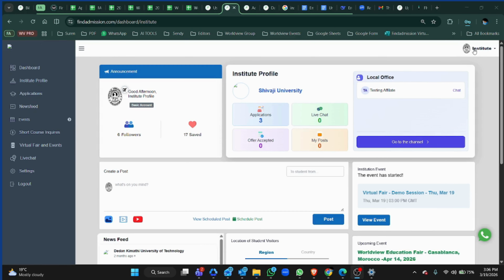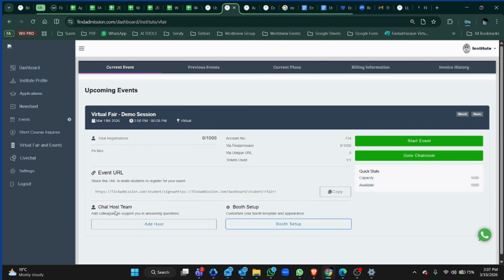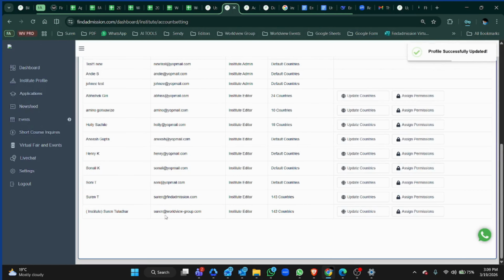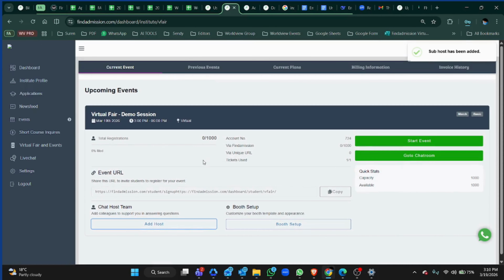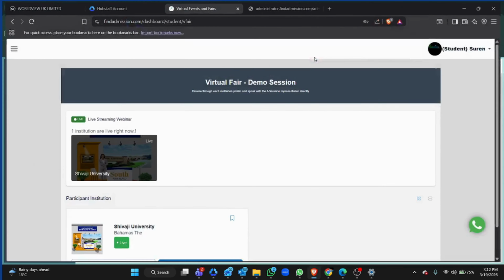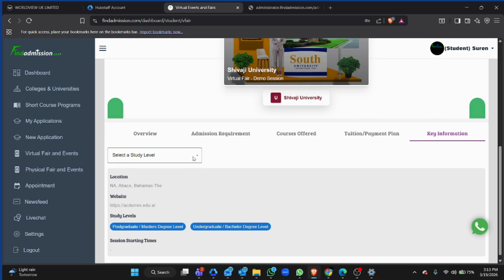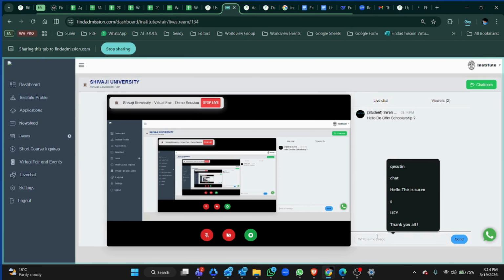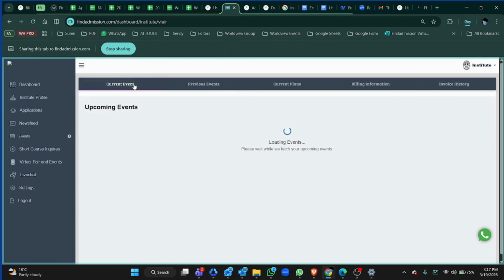Findadmission Virtual Fair Demo Session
In this demo session, we walk you through everything you need to know to successfully represent your institute, from initial booth setup to post-event data management. Whether you are a first-time participant or looking to optimize your strategy, this video covers all the essential features.

In this tutorial, we cover:

0:00 - Introduction & Virtual Fair Demo: A quick overview of the fair interface.

Booth Setup: Learn how to customize your institute’s virtual space to attract potential students.

Managing Your Team: How to add a co-worker to your institute profile.

Adding Co-Hosts: A crucial step! We show you how to add your listed colleague to the virtual event as a Co-Host, granting them access to the chatbox.

Key Feature Alert: We explain why only the Host can share their screen and answer chats simultaneously, ensuring a smooth communication flow.

Tech Requirements: A reminder on the importance of a stable, smooth internet connection for uninterrupted interaction.

Post-Event Analysis: Finally, we demonstrate how to download the list of attendees after the event ends.

Make sure you have a stable internet connection to get the best out of your event!